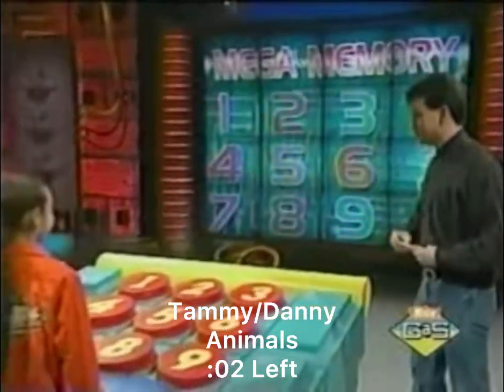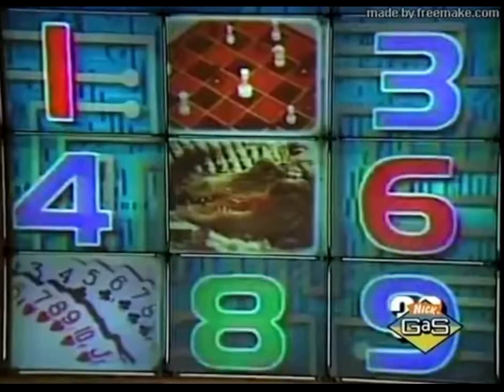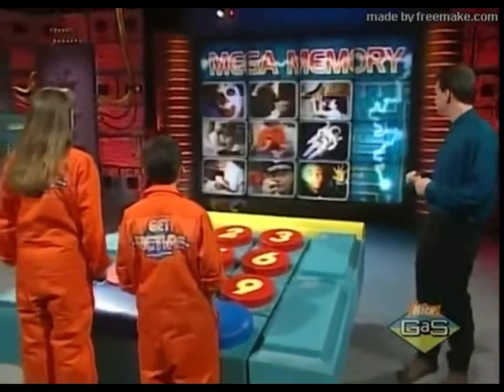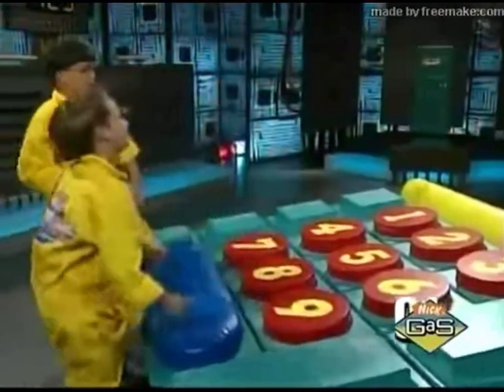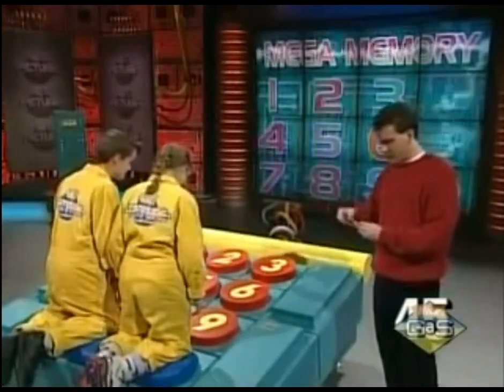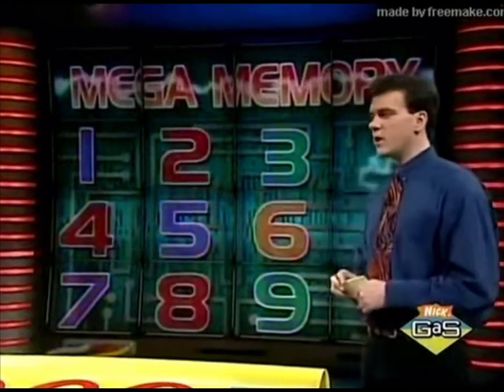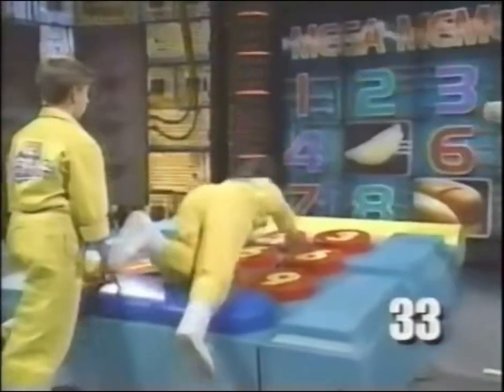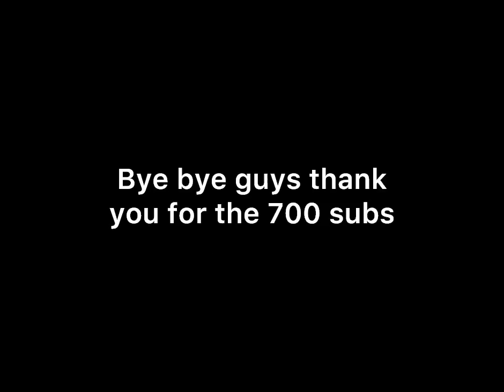All Get The Picture Mega Memory Winners from Season 1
So finally this what are you waiting, It took hard work for this so this time, it’s going to be all the winners from GTP from this season. Ignore the technical difficulties I had on this video like when I talk there’s blackouts (I don’t get why), one phone notifications and cropping. But the video is fine and enjoy.